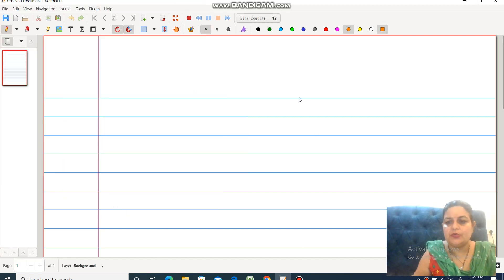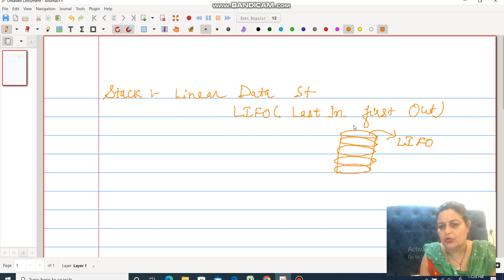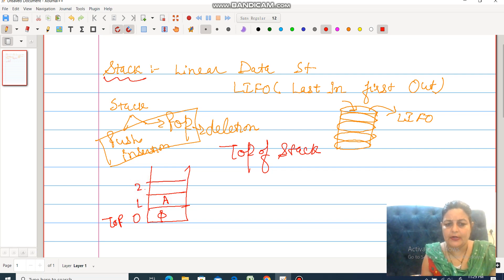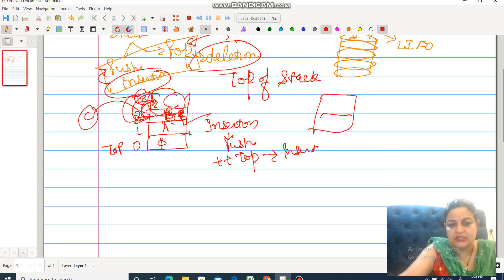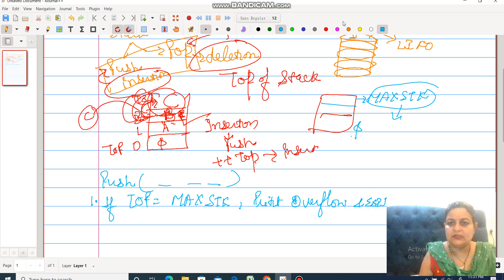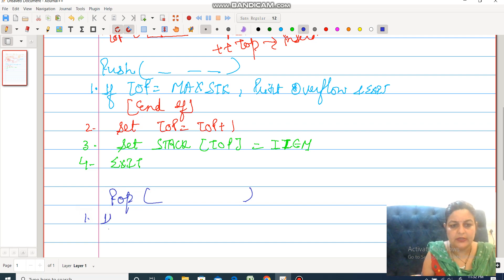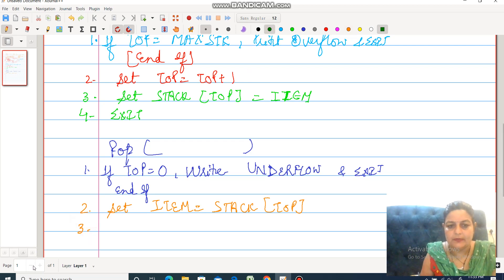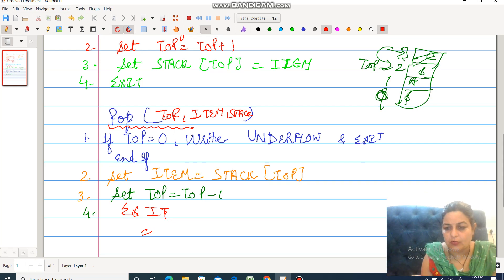Lect 22: Stack PUSH & POP OPERASTION